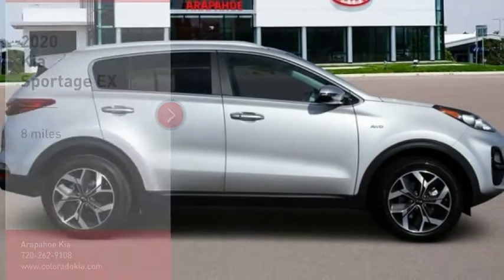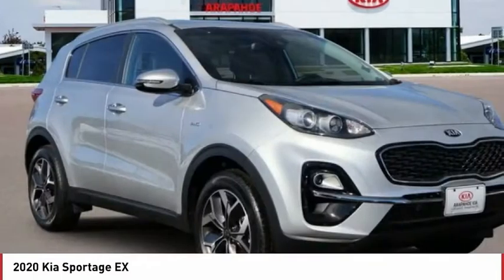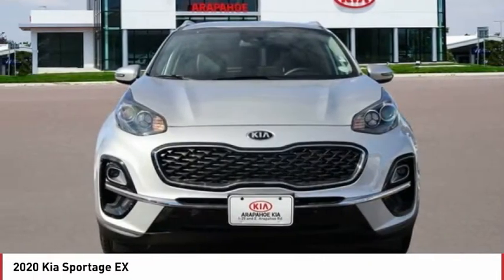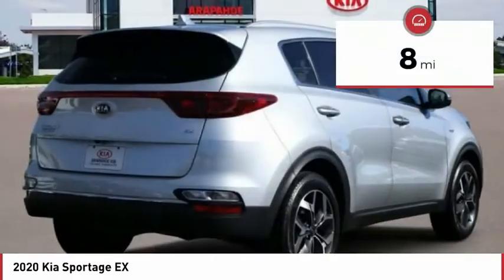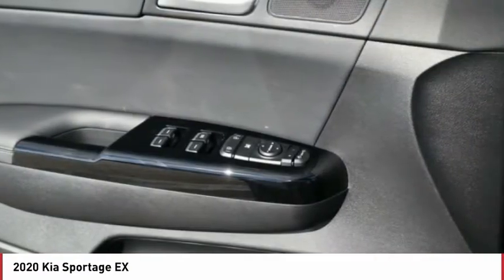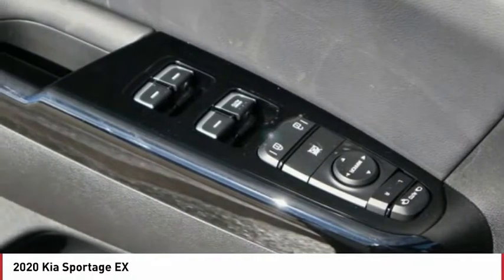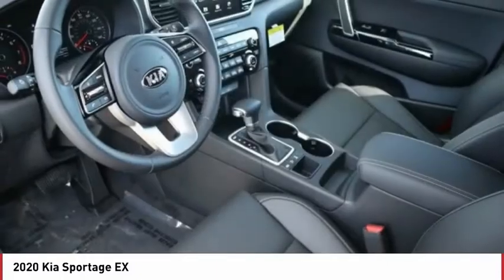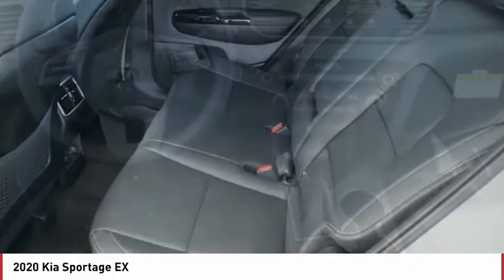2020 Kia Sportage Greenwood Village CO W5160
Arapahoe Kia
9400 E Arapaphoe Rd

You'll love this 2020 Kia Sportage. This is a Vehicle you'll want to take home.